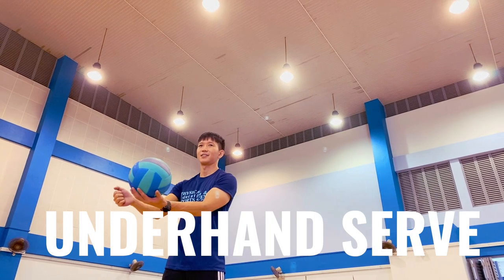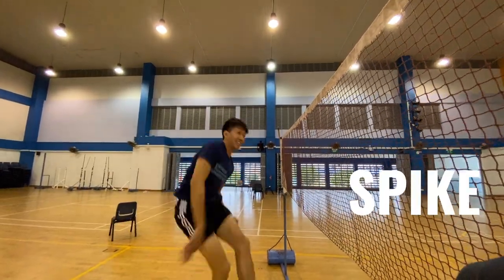Using proper action words (verbs) (English)